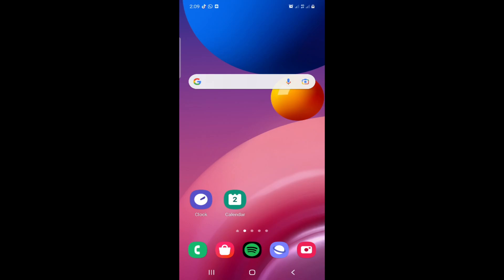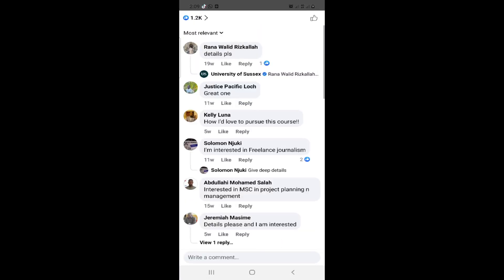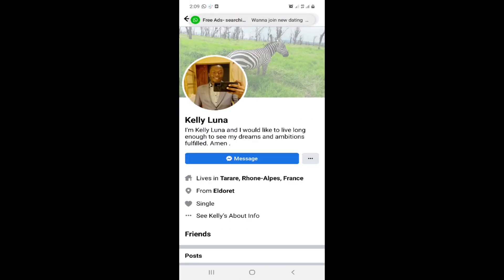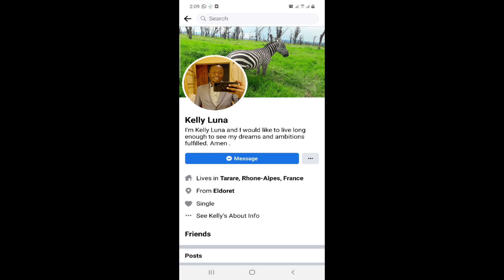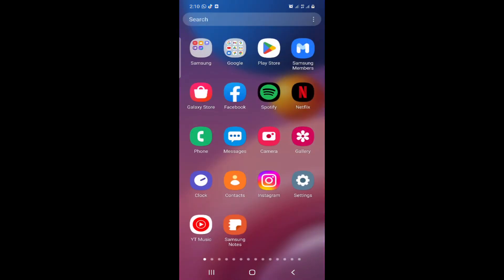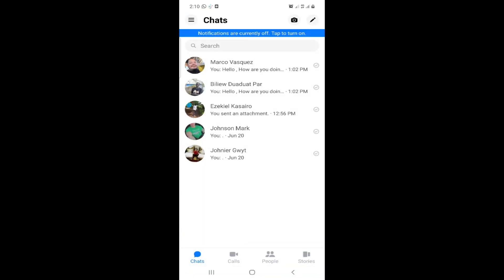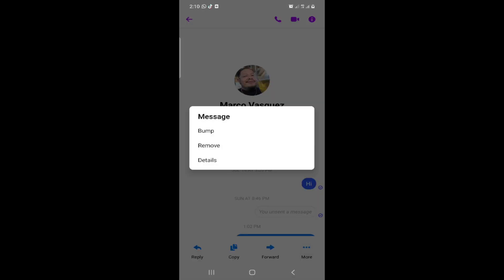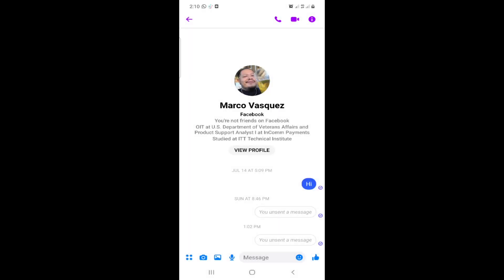How to Delete or Remove Messages on Facebook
Learn how to take control of your conversations on Facebook with our comprehensive guide on how to delete or remove messages. Whether you want to clear your chat history, correct a typo, or remove a message you regret sending, this step-by-step tutorial has you covered. Join us as we walk you through the process on both desktop and mobile platforms, ensuring that you can manage your messages and maintain your online privacy.